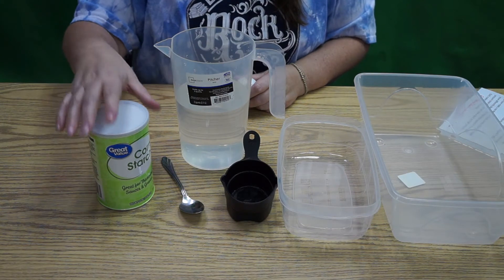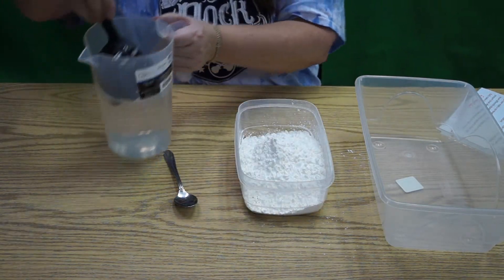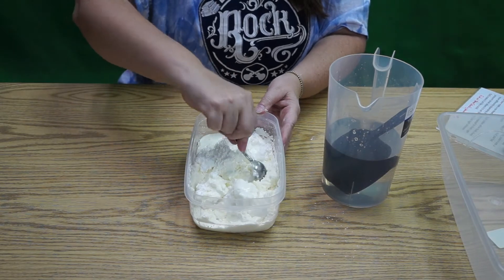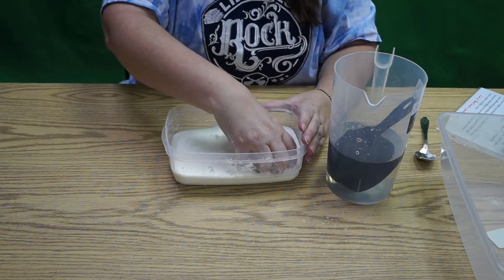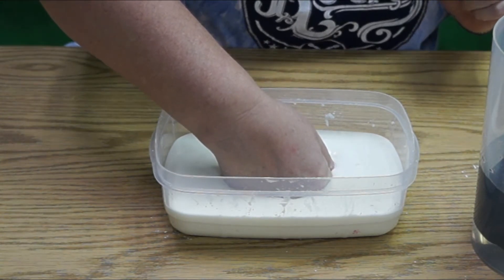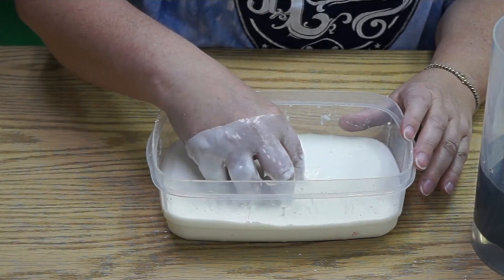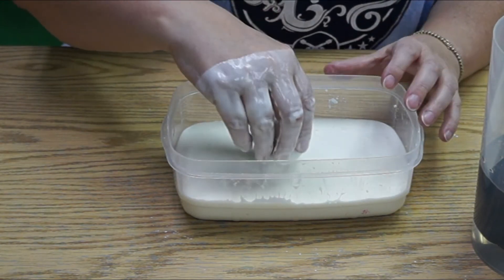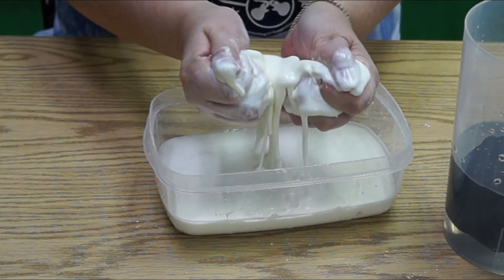STEAM Saturday- Oobleck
It's not a solid...It's not a liquid...It's a... Non-Newtonian Fluid!  And Ms. Laura is going to show you how to make it!

Materials:
Water
Corn Starch
Bowl
Spoon